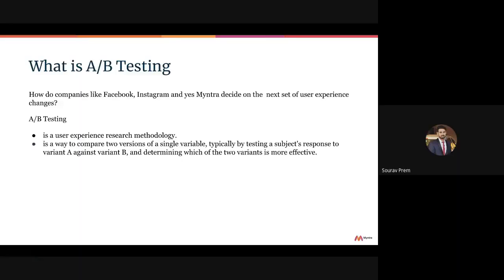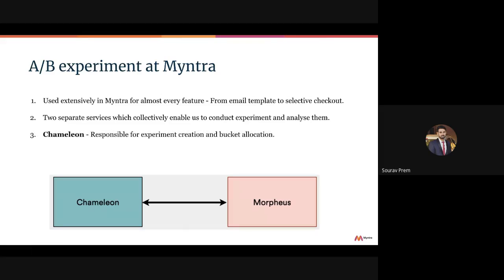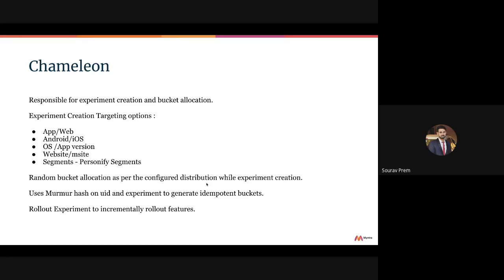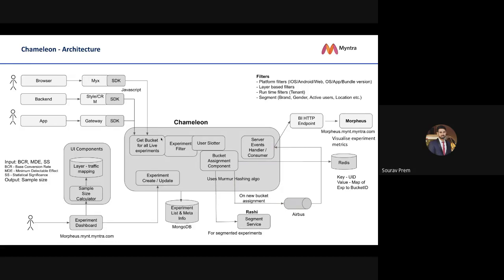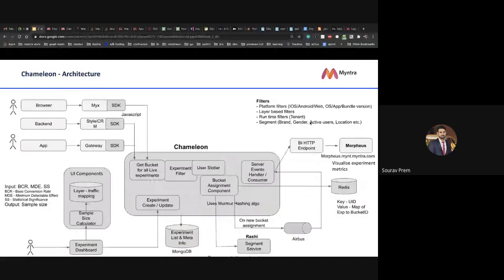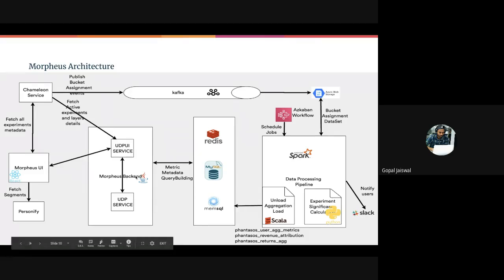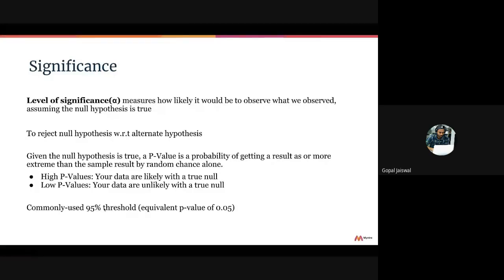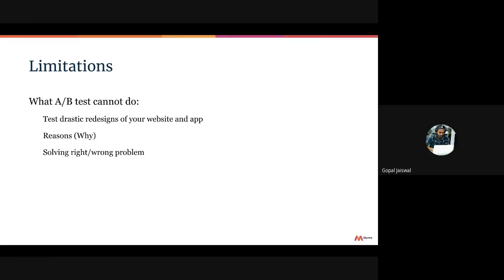A/B Testing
This is a recording of the recent talk on A/B Testing conducted internally for Myntra users.  The video covers what is A/B Testing, why it is used by almost all the major tech companies and how it is achieved at Myntra.

The first few seconds are missing, but that's just introduction of the speakers.